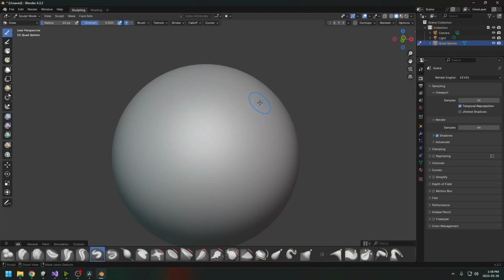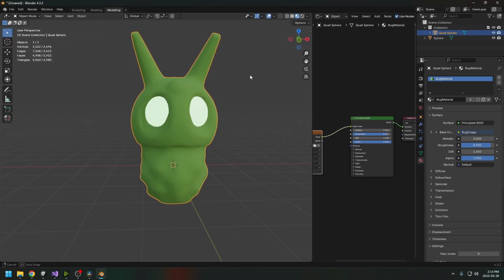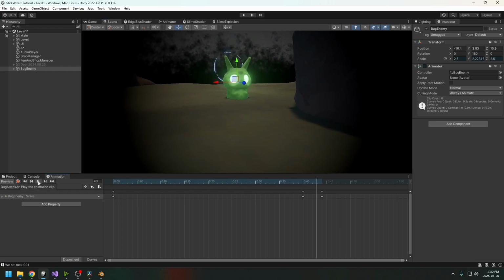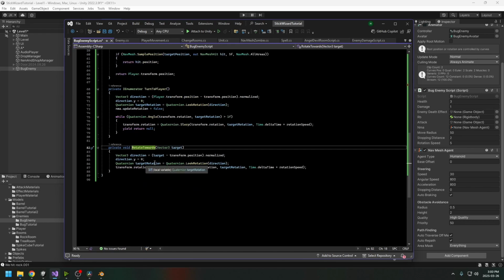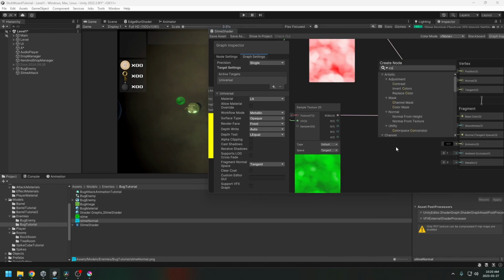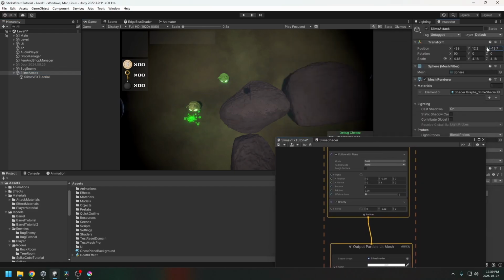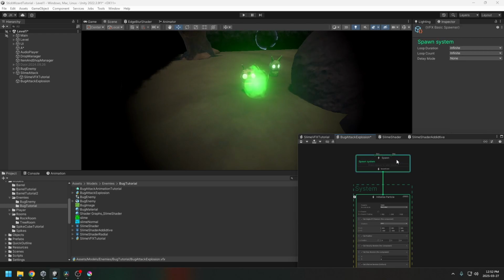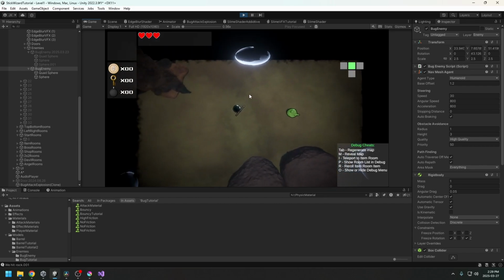Slime Enemy Tutorial - Start to Finish (Roguelike game tutorial series)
In this tutorial I will show you how to make this slimy enemy and his attacks and effects